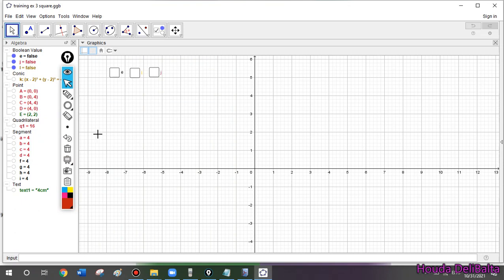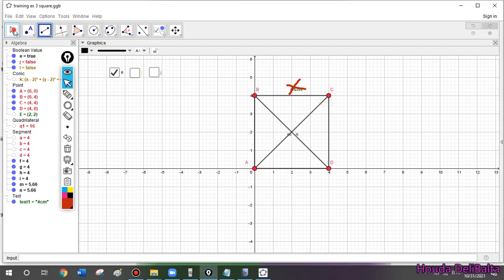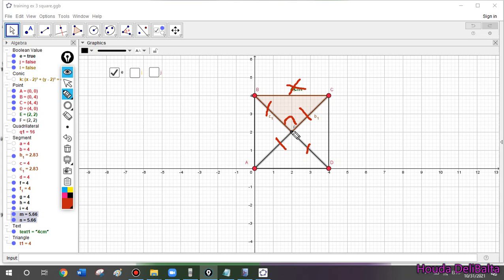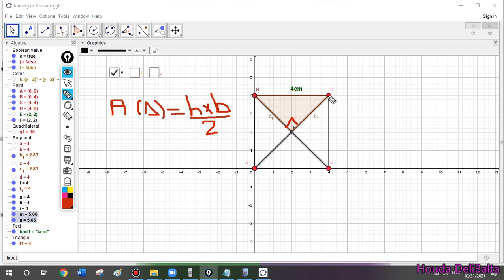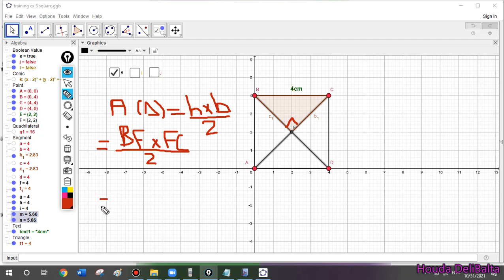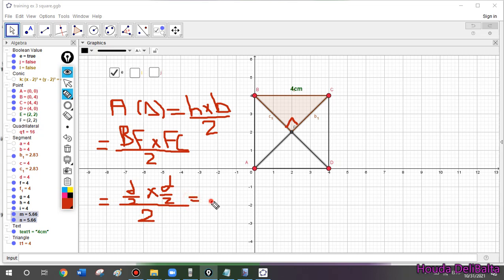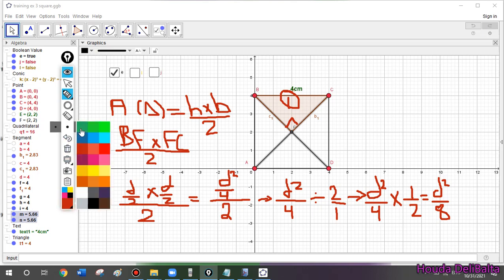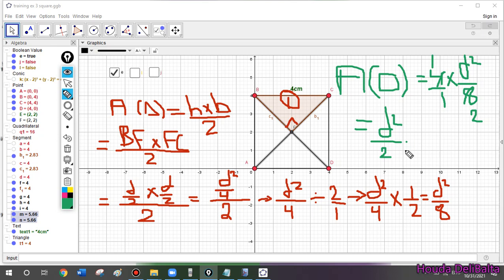Area of a square using diagonals